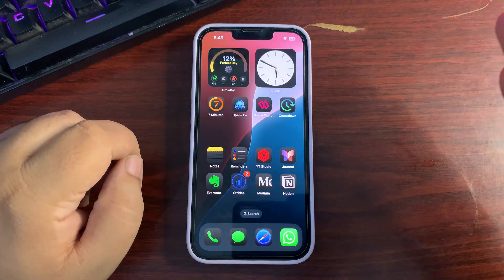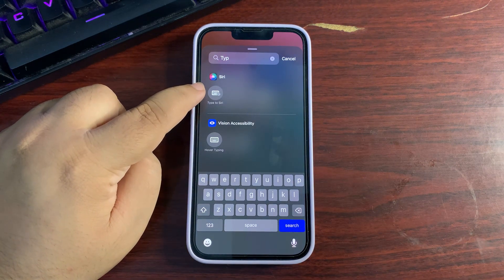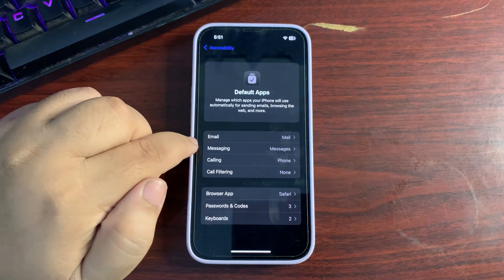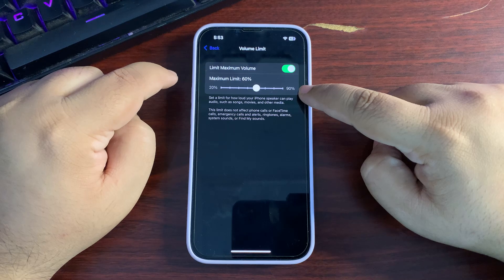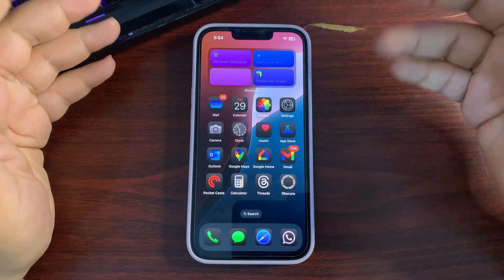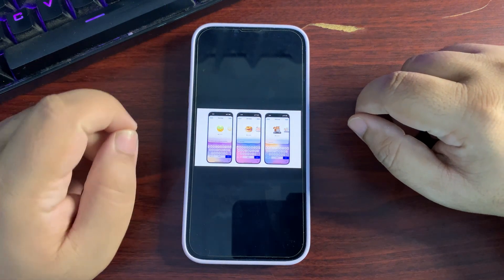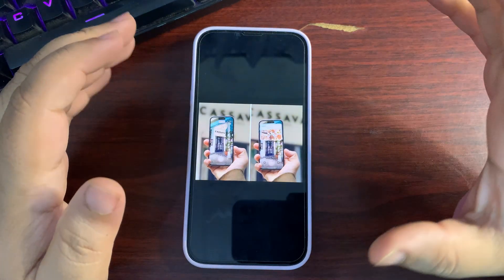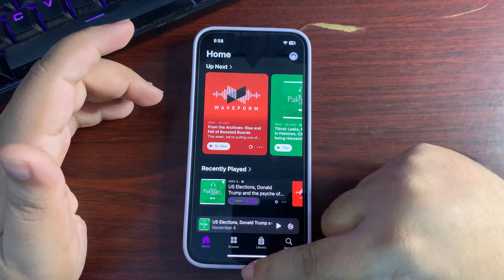iOS 18.2 RC NEW Features are Coming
In this video, I talked about the iOS 18.2 RC Update
I talked about the iOS 18.2 RC Features and Changes that are coming.
I showed all the iOS 18.2 RC Changes and Features

Chapters
Intro 0:00
Features for Every iPhone 1:35
Features for AI iPhones 7:30
Apple Podcast Changes 9:28
Outro 10:34